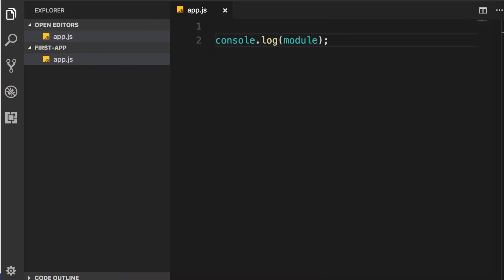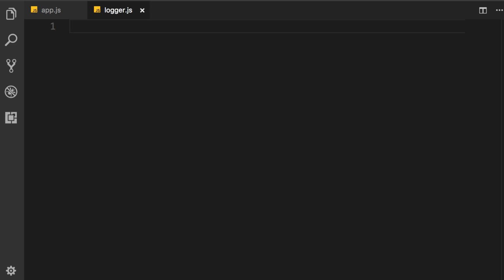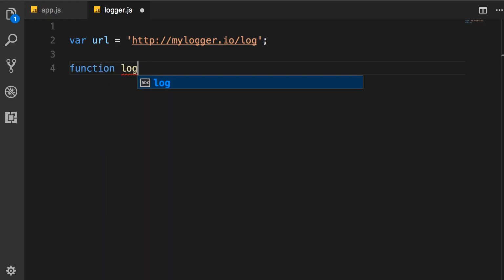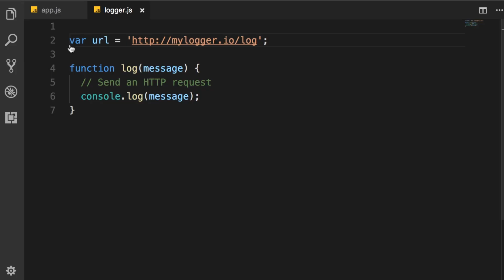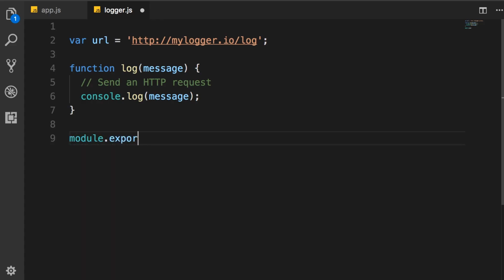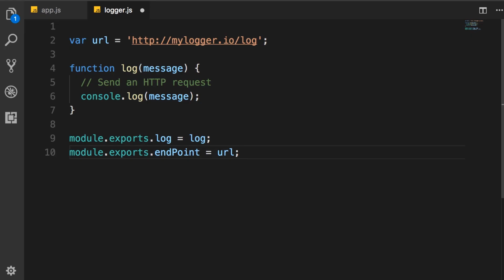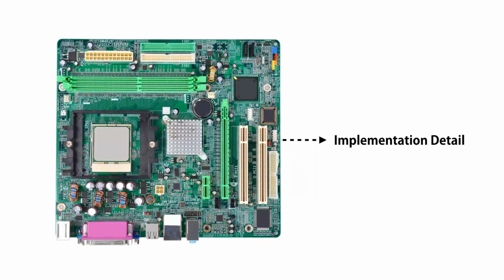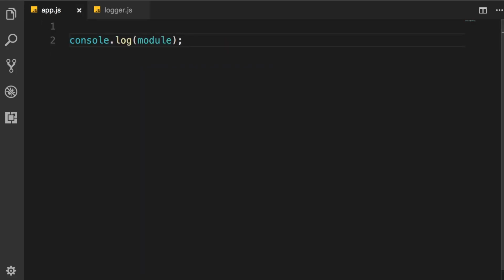11 Creating a Module